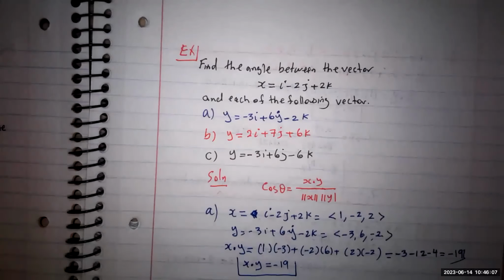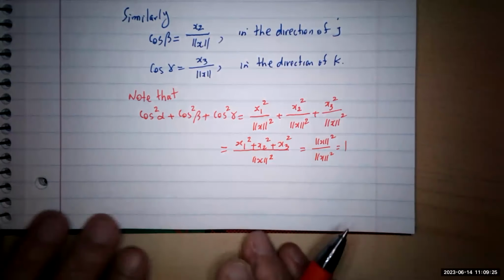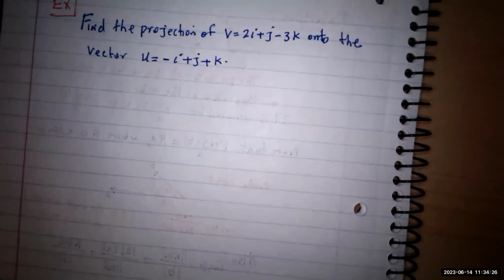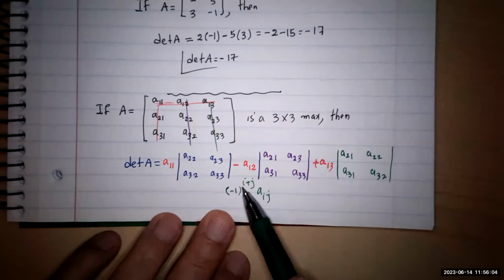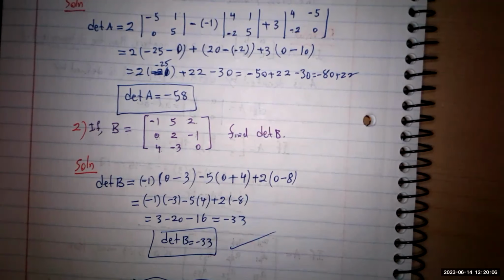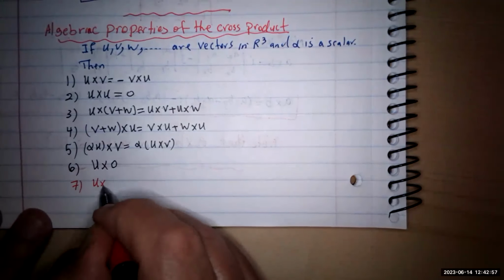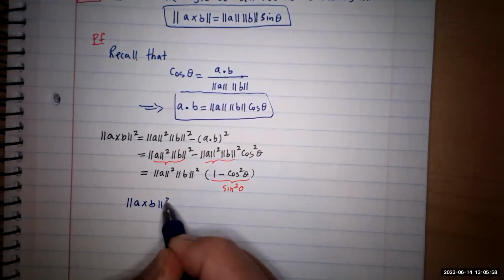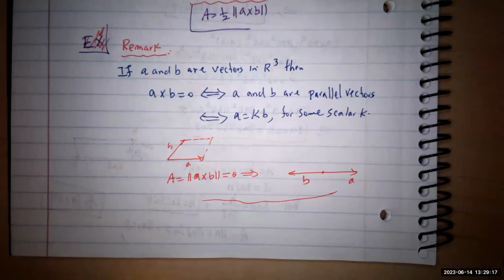Calculus III (Part 3)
Calculus III (Cross Product of vectors)